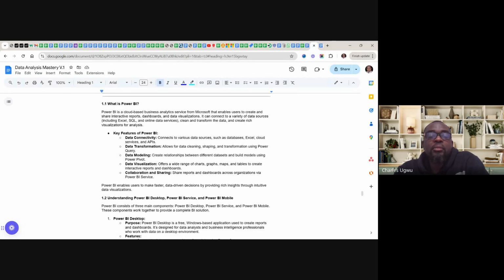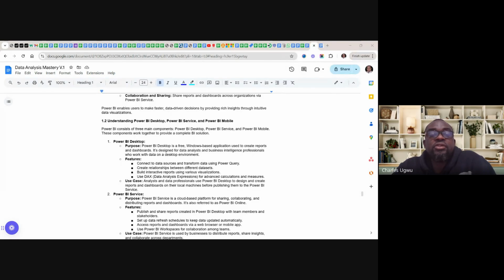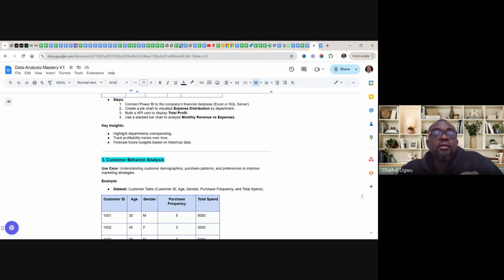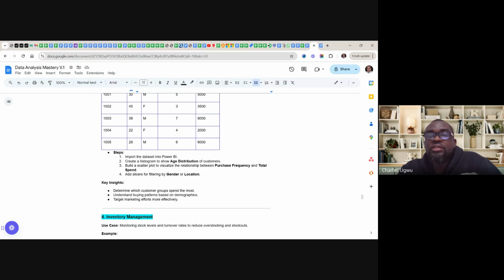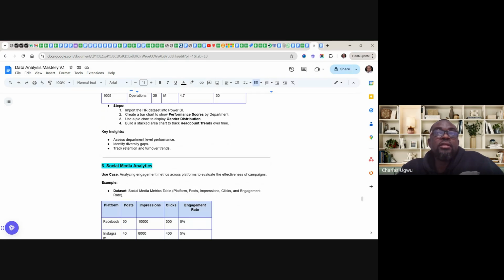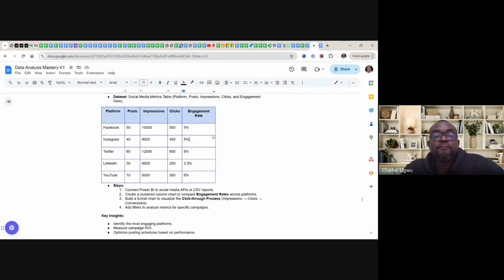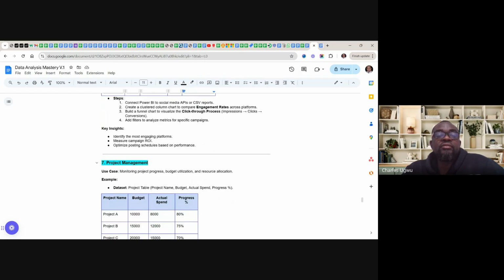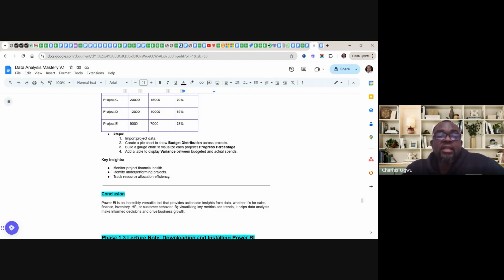13. Data Visualization - Introduction to Power BI